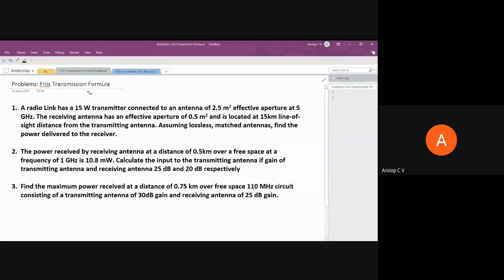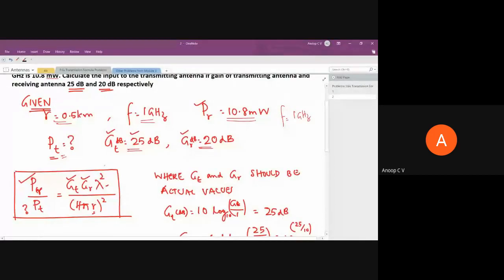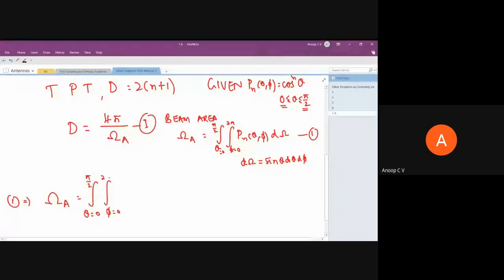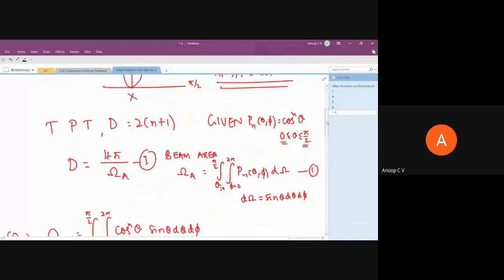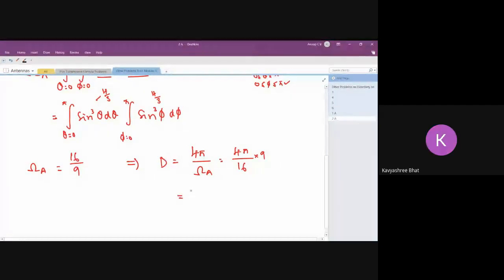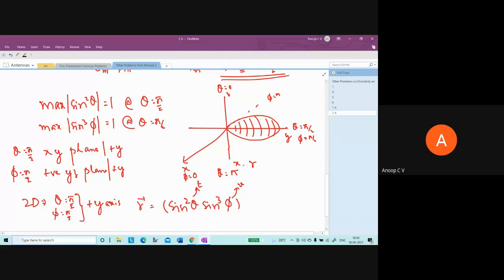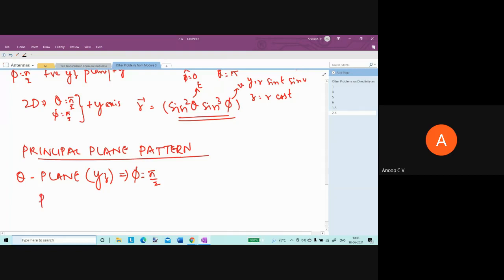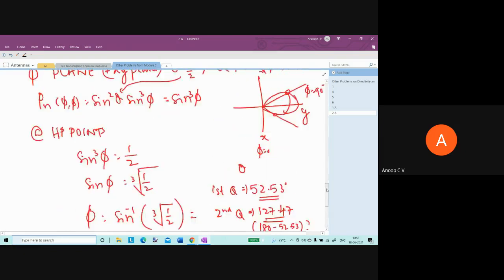Video 3.13 More Problems on Directivity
1. Prove that Directivity for a source with a unidirectional pattern of U(θ,φ) = Umcos^n(θ) (where n is any number and Um a constant) can be expressed as D=2(n+1)
2. For a source having radiation intensity U(θ,φ) = Umsin^2(θ) sin^3(φ), given 0≤θ≤π and 0≤φ≤π. Find the directivity by (a) Exact Method (b) Approximate Method